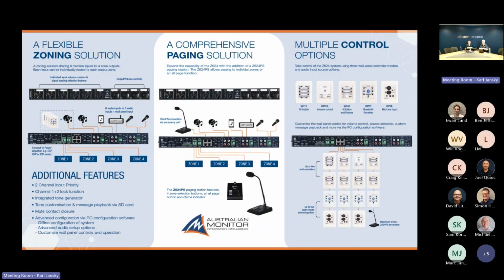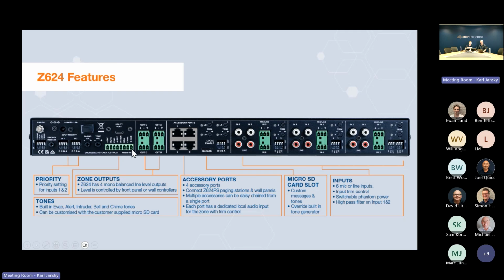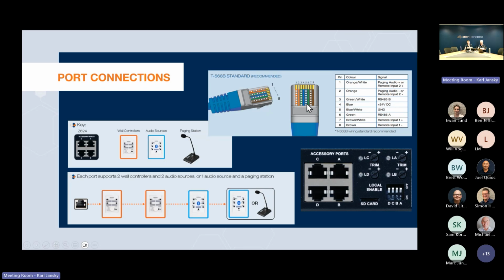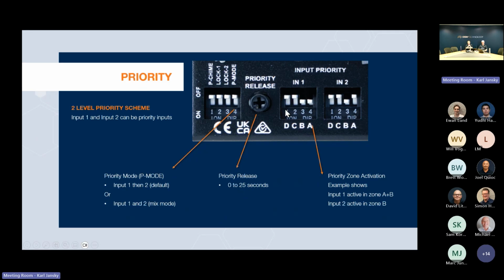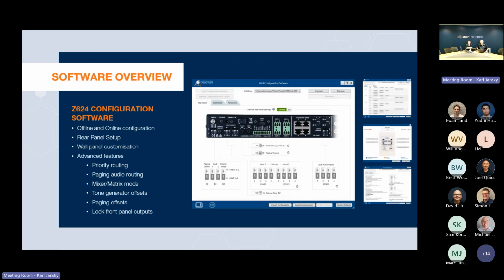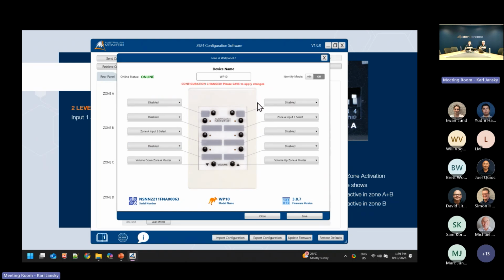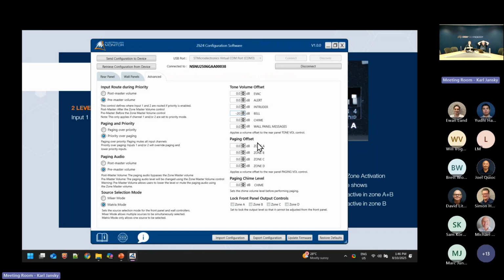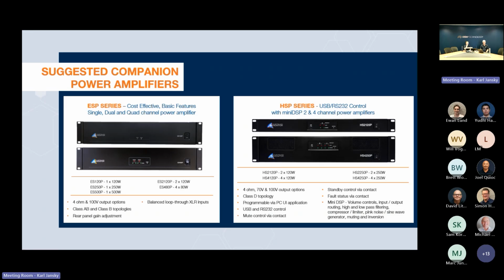Z624 System Features Webinar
Learn about the main features and capabilities of the Z624 SYSTEM through this webinar.